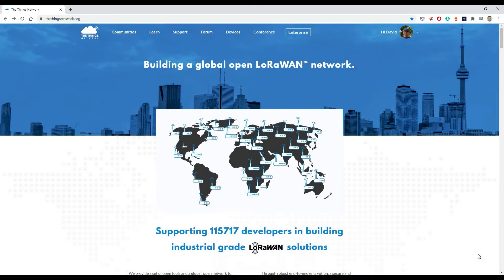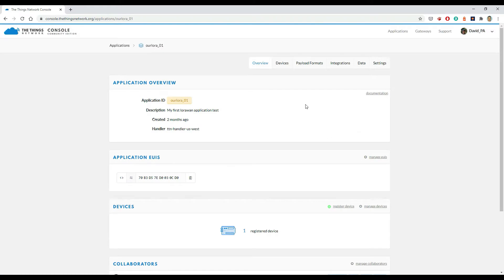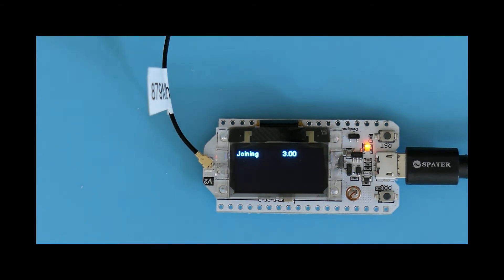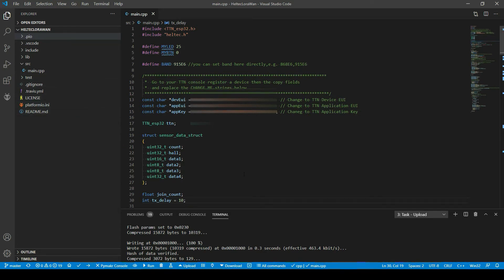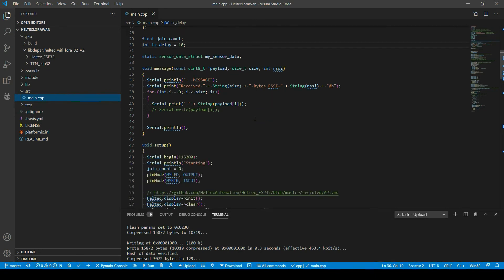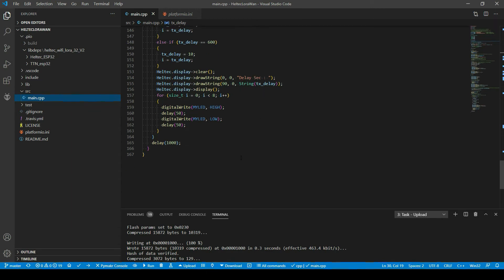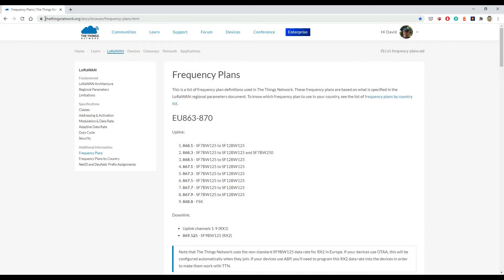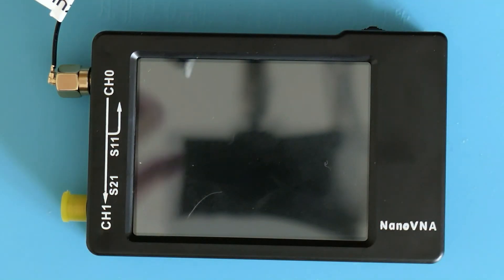Getting started with Lorawan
00:00 Lora Low power Wide area networking (See Details & Links below)
01:08 Lorawan – Lora connected to the internet and services(And TTN – The Things Network).

05:31 Tooling
2. 06:08 Lorawan node
  - Lorawan development boards – Heltec esp32 Lora V2 & loPy4
  - platformIO & VSCode IDE (Libraries)
  - Basic Lorawan node Code & TTN (The things network Gateway & Services)
3. 16:14 SDR (Software Defined Radio) wireless measurements
4. 18:29 Antennas and testing with NanoVNA

SDR (Software Defined Radio) to view LORA transmissions
- NooElec NESDR from Amazon
- Tutorial on SDRSharp and NESDR (Up to minute 17)

NanoVNA
- nanoVNA $69 from Amazon
  - Hints:
    - Measure outside in open space if possible, to reduce antenna reflections
    - Always calibrate for sensor frequency range, calibrate as close to antenna as possible , calibrate to include the antenna cable if cable must be used for tests.
   - Test antenna in various orientations and expected usage conditions.
   - Try and maintain distance between yourself and antenna, don’t hold the antenna or cable while testing.
    - Use the SWR (standing wave ratio) trace to look for antenna resonance